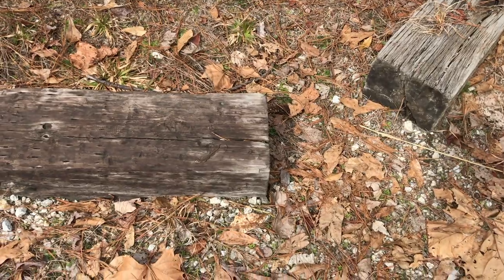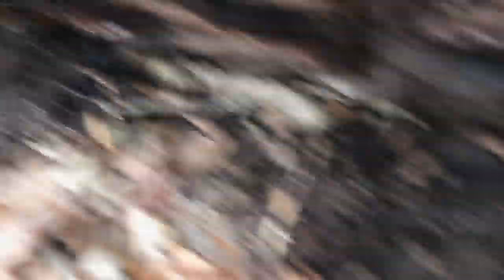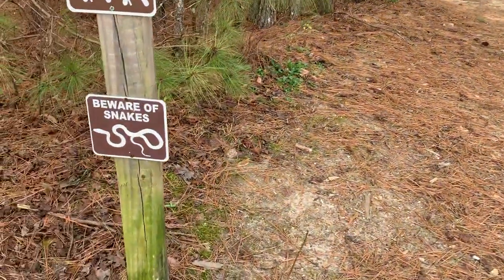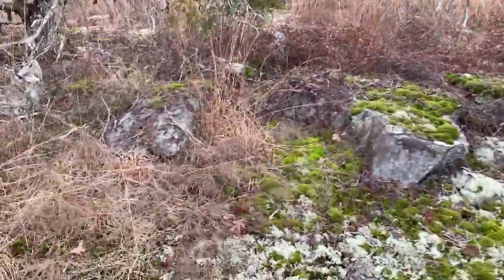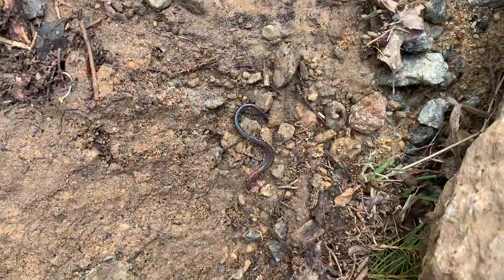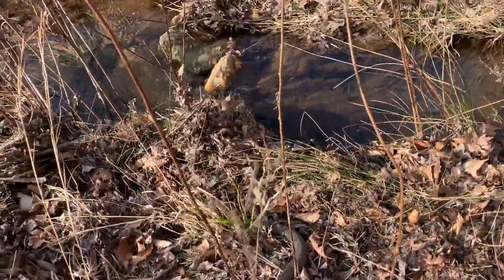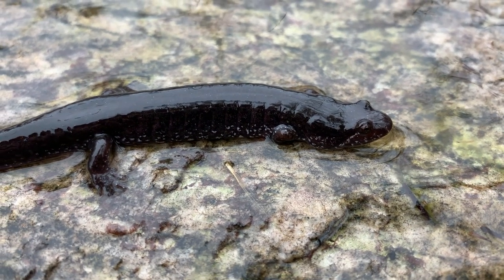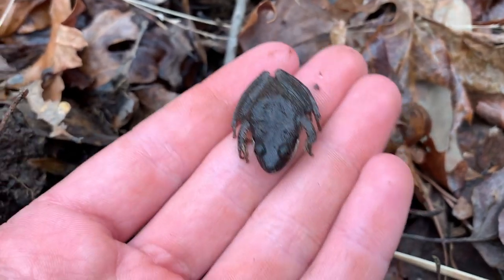New Gear and First Week of Spring Herping?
It gets real in Week 6. Part 1 is a bit slow but I got a new iPhone that I'll be using for most of my video for the next few weeks. Let me know how it sounds/looks!